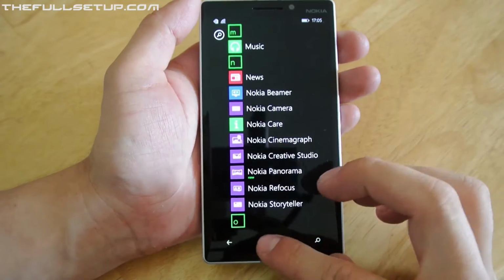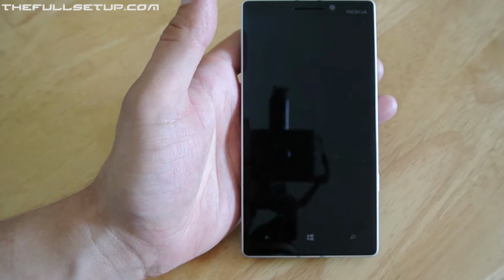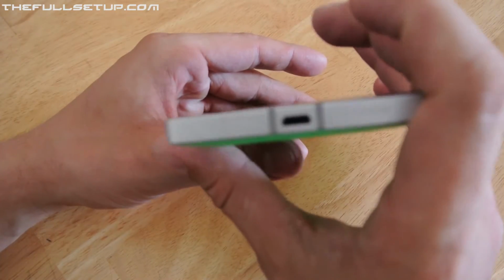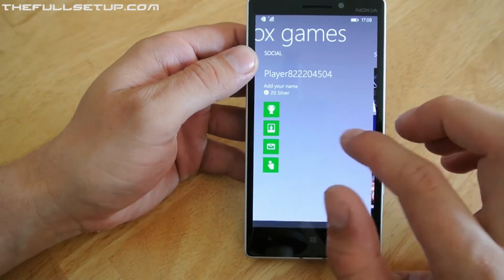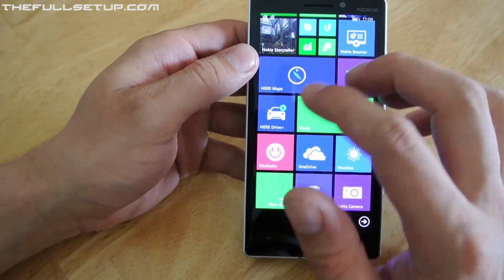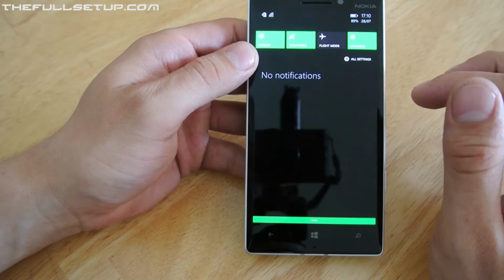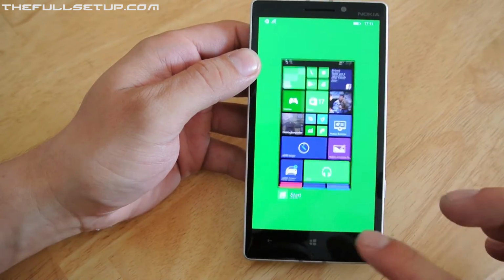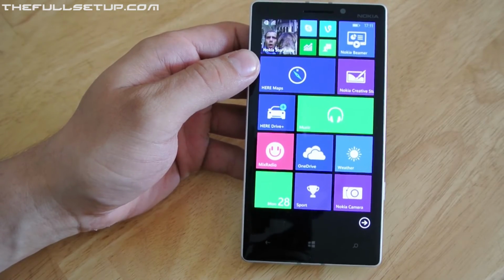Nokia Lumia 930 Review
Today I Review the Nokia Lumia 930 in green. Nokia's latest flagship smart phone is jam packed full of features that include a 2.2ghz quad core processor with 2gb of ram, 5" Oled display 1080p at 441ppi and 32gb of built in storage.
Please check back on my channel for a full unboxing, camera tests and lots of gaming footage.